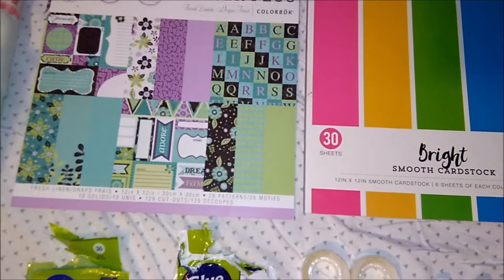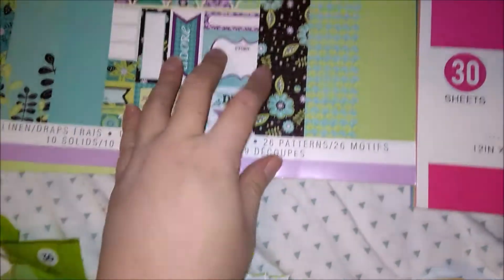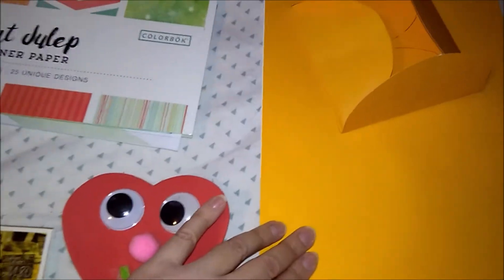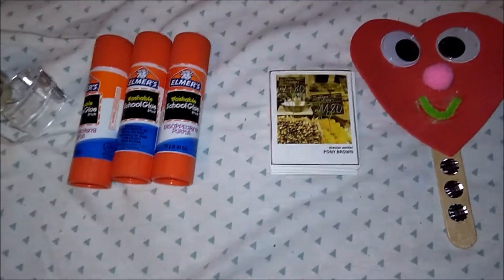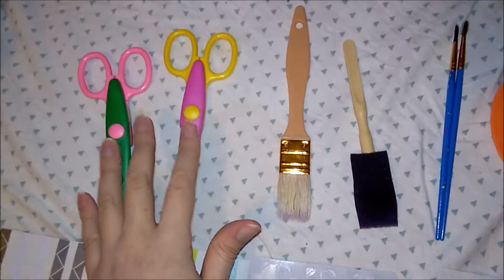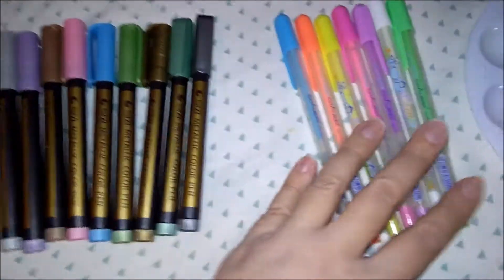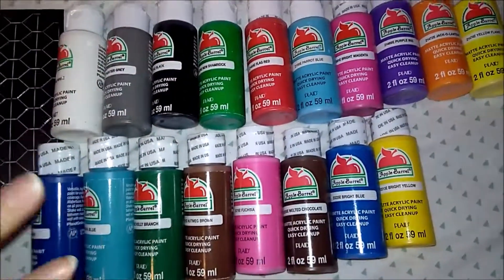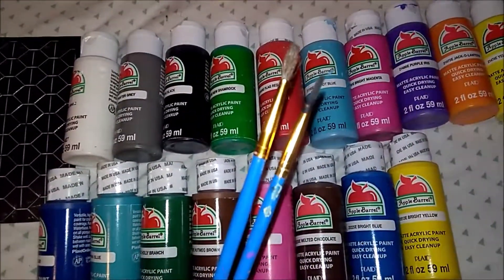how did i make fran drescher birthday gift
monday and friday 2pm my time
if you haven't watch both vidoes scrabook i made for fran and her birthday video here the link check it out

everything i get off amazon
So Beauty 5pc 2 Way Dotting Pen Tool Nail Art Tip Dot Paint Manicure kit

ColorBok 61308C Smooth Cardstock Paper Pad Bright, 12" x 12"

ColorBok 73490A Designer Paper Pad Mint Julip, 12" x 12"

ColorBok 68276C Paper Plus Pad, 12" x 12"

INNOCHEER Scrapbook Classic Photo Album Storage Box, 80 Pages Craft Paper DIY Anniversary,, Wedding Photo Album DIY Accessories Kit

Apple Barrel Acrylic Paint Set, 18 Piece (2-Ounce), PROMOABI Assorted Colors I

Dyvicl Metallic Markers Paint Marker Pens - Medium Tip Metal Art Permanent Marker for Black Paper, Gift Card Making, DIY Photo Album, Rock Painting, Glass, Set of 9

Astrobrights Colored Cardstock Paper

LiZhi 400Pcs Glue Point Balloon Glue Craft Adhesive Point Tape Non-liquid Glue Homemade Arts DIY Projects